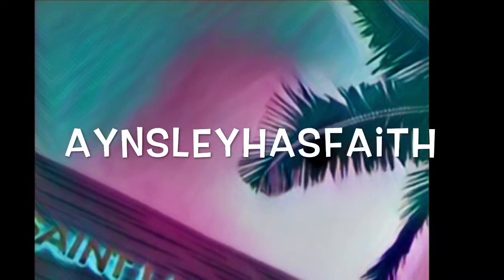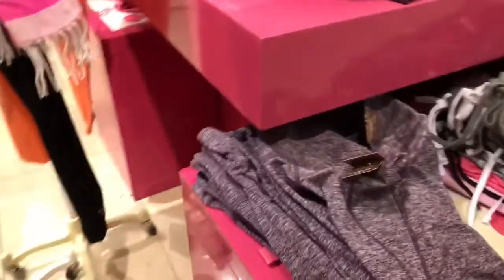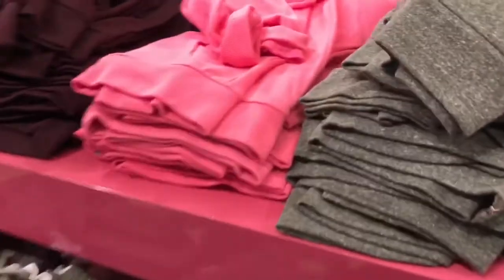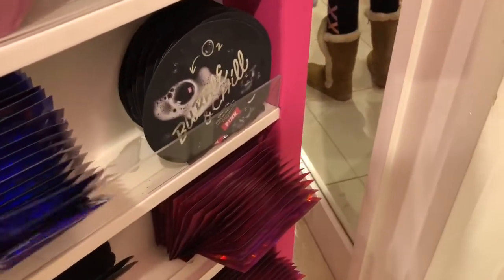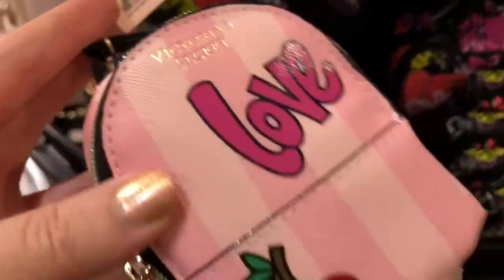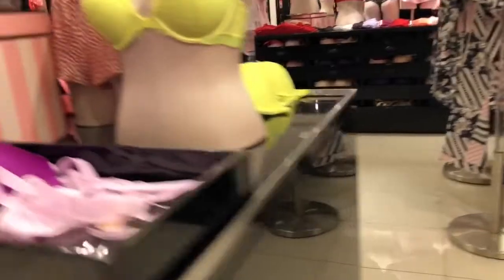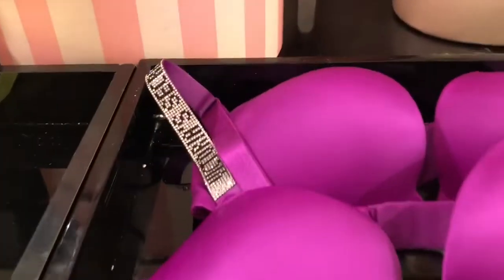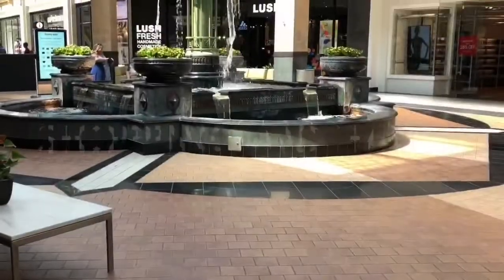Pink Shopping 2019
Pink shopping for Winter 2019- I went VS Pink shopping at Victorias secret pink for what is new for upcoming Spring and current Winter season. They are always coming out with new stuff , I love the camo and new sparkly slides. They also had a lot of simple pink hoodies and tees, I really liked the bright colors especially the Pink colors.

WELCOME to AYNSLEYHASFAITH 👸🏼 My YOUTUBE channel where I post SHOPPING VLOGS and HAULS.
We have this HOPE as an anchor ⚓️ for the soul, firm and secure. It enters the inner sanctuary behind the curtain💕